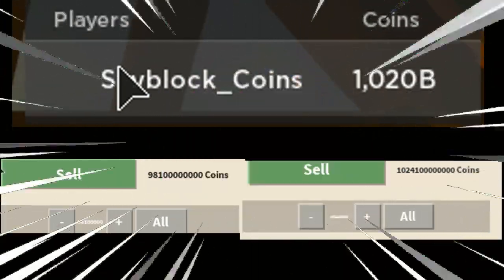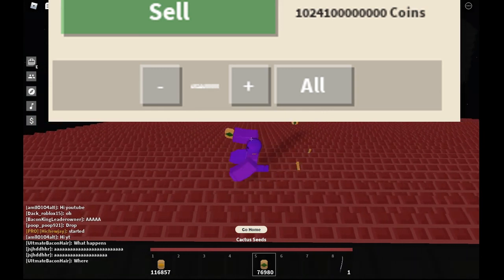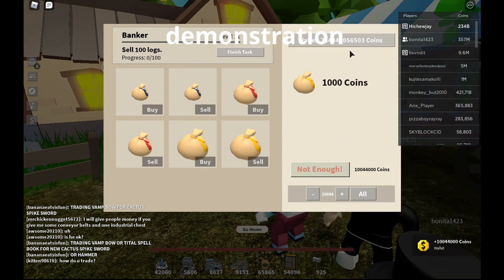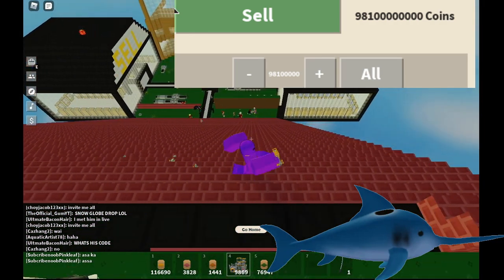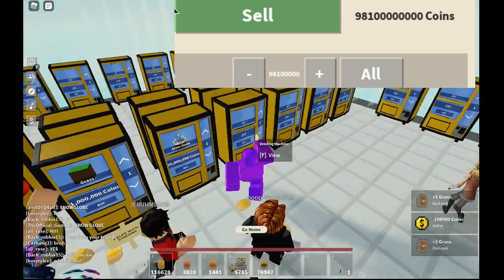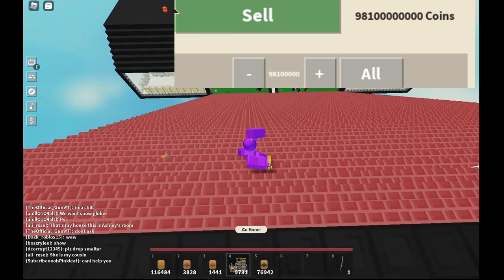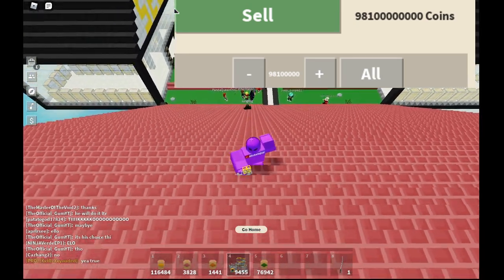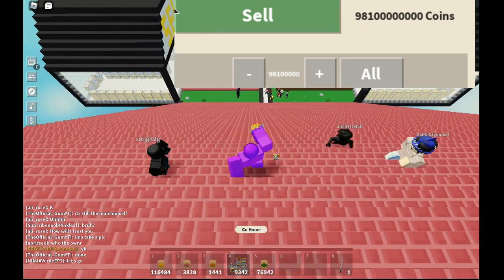NEW OP COIN DUPE LEAKS!😨NOT PATCHED😭TRILLIONS DUPED.Roblox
enjoy these HORRIFYING leaks about the coin dupe in roblox islands, hopefully it gets patched soon

FOLLOW me on roblox if you want to JOIN ME
LIKE AND SUB IF YOU LIKE WHAT I DO!